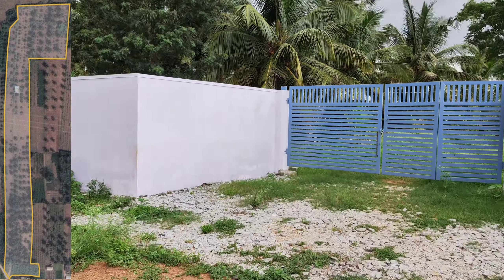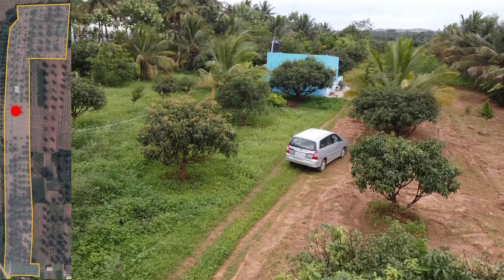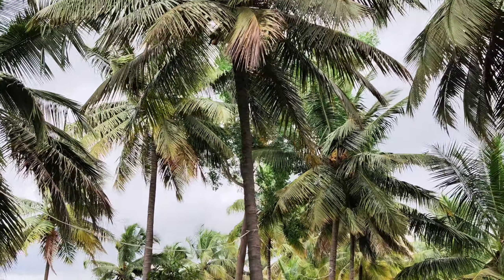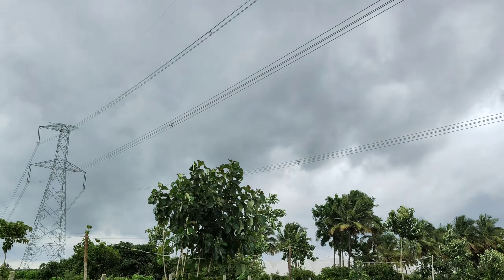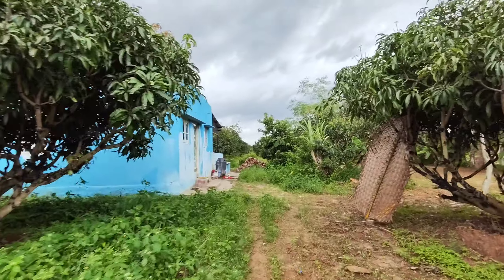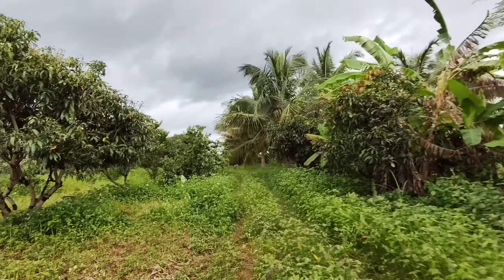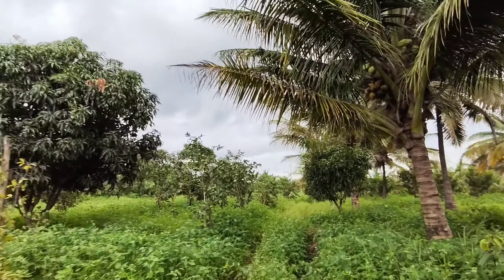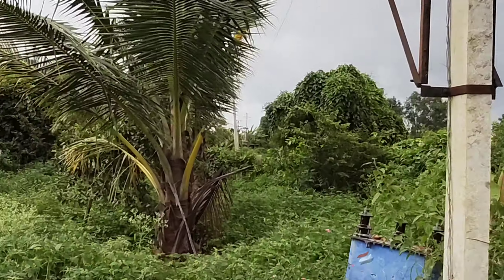6 Acres Fully Developed Farm Land for sale in harohalli kanakapura road Agriculture Bangalore South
ARKAVATHY LAYOUT
Fully Developed Agriculture land for sale in harohalli kanakapura road Farm Land Bangalore South

Closer By

Duniya Vijay Farm House
Anil Kumble farm house
Darshan Farm House
many more south indian actors Farm House

✓CODE:FKHIS
✓LOCALITY: Harohalli off Kanakapura Main road
✓PLOT area: 6 Acres 10 Guntas
✓ROAD TYPE:CEMENT
✓ROAD WIDTH: 25 ft
✓PRICE:1.49cr ₹/Acre ₹ 937.5Lakhs
                9.375 cr

Coconut 🥥 🌴 220
Mango 🥭 70
Chickoo 70
Guava 70
and Few Other

Farm House for Sale in Harohalli off kanakapura road BANGALORE South
Farm land for sale in Harohalli off kanakapura road BANGALORE South
Harohalli off kanakapura road BANGALORE South house for sale
Agentaly
Karnataka farm land for sale
Karnataka agriculture land for sale
Real estate agent in Harohalli off kanakapura road BANGALORE South